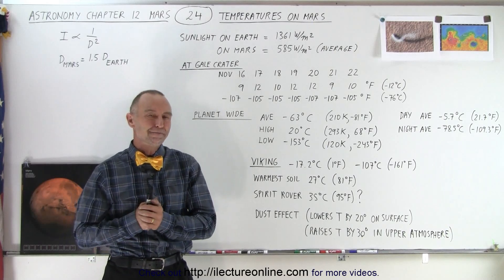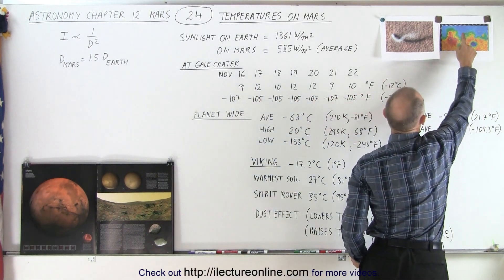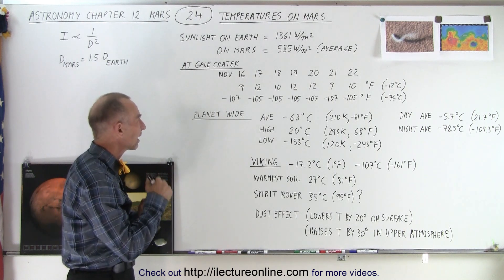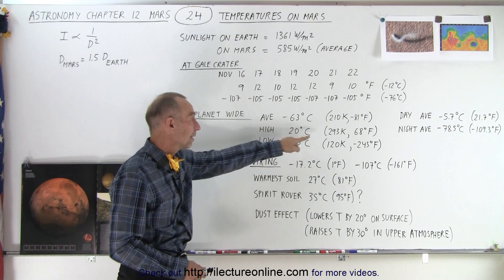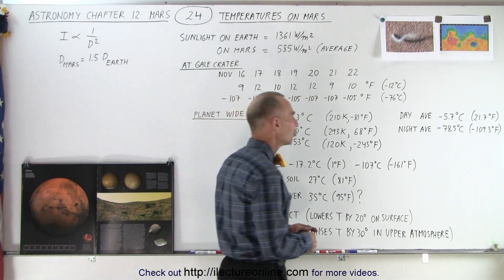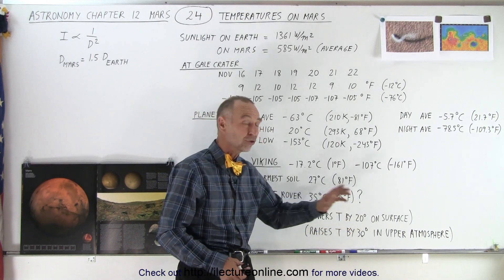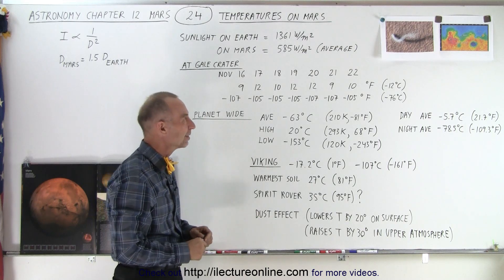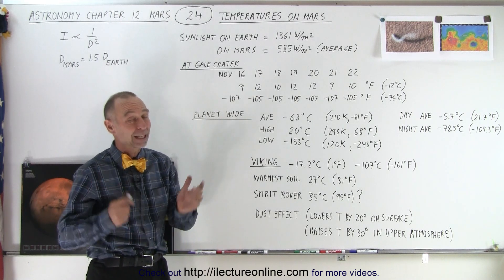Astronomy - Ch. 12: Mars (24 of 40) Temperatures On Mars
We will learn about the highs, lows, and averages of various temperatures at various locations on Mars.